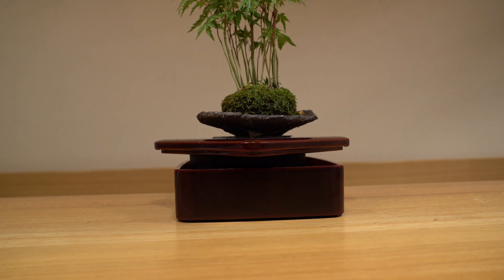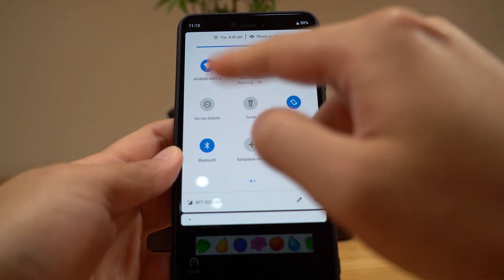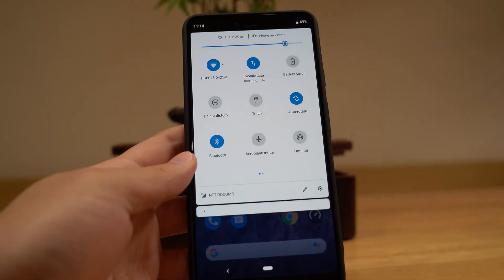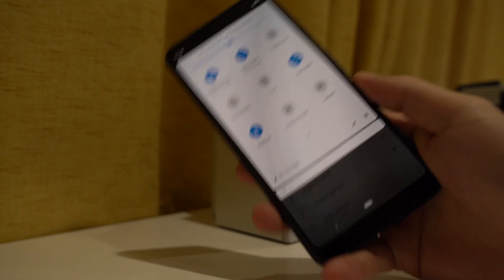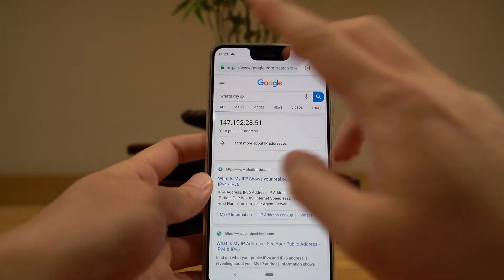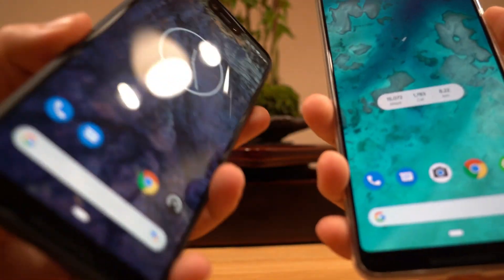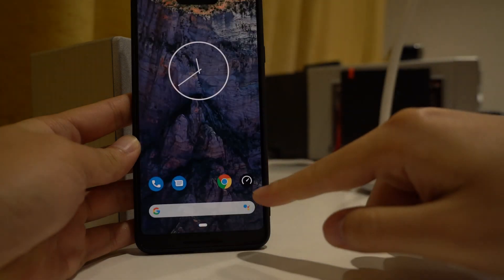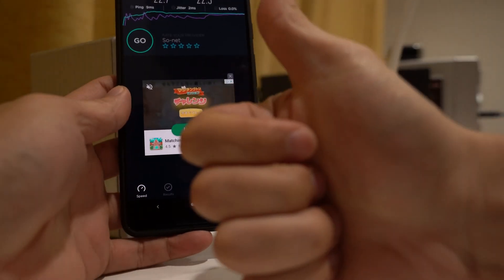How to share or extend a WiFi network with a Pixel phone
A quick guide on how to temporarily extend a WiFi network with your Pixel phone.